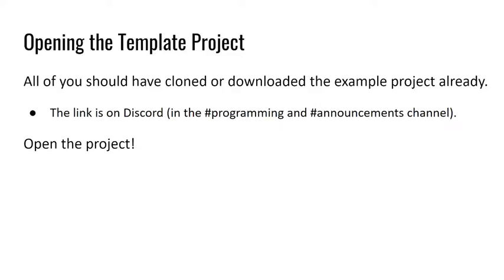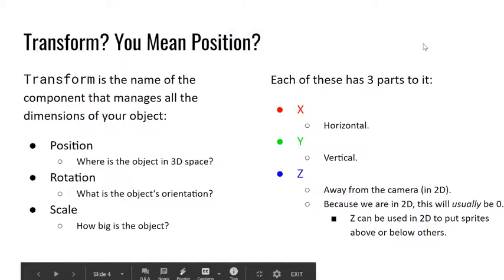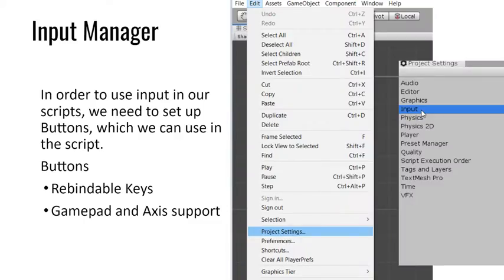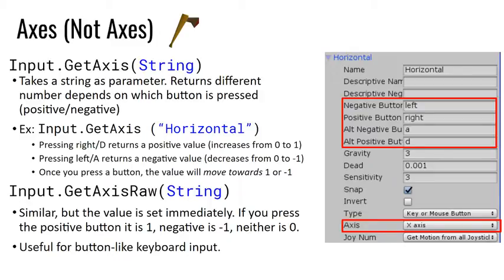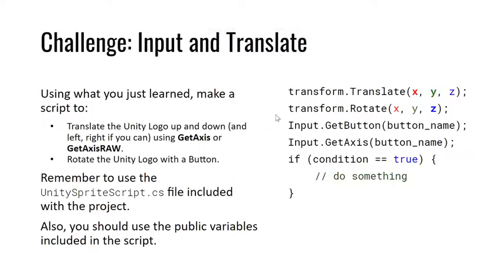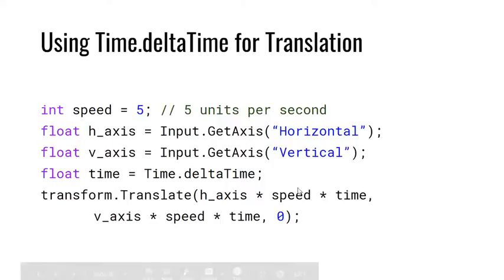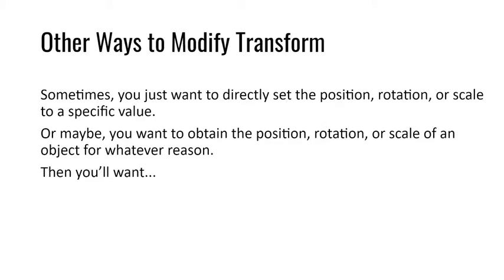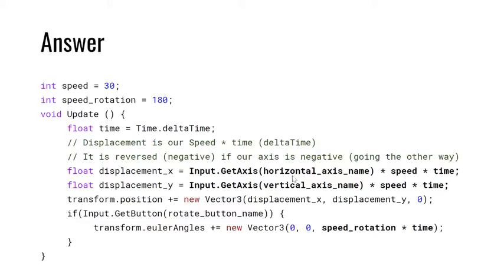Basic Movement in Unity | Unity Workshop (Fall 2019)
Basic Movement in Unity will introduce you to reading inputs in the Unity Engine, implementing different types of movement, and how to create game objects at run time.